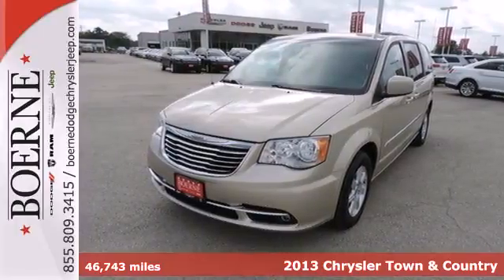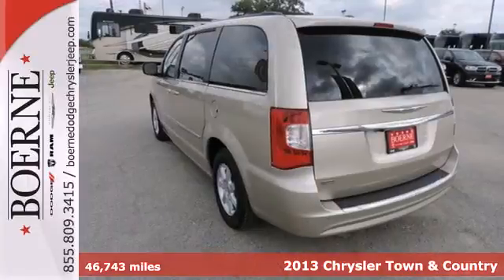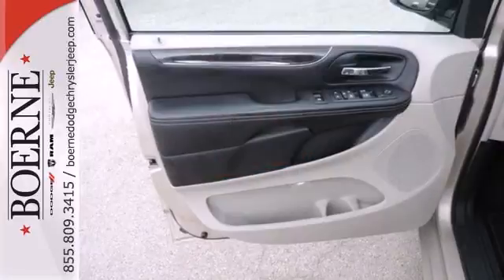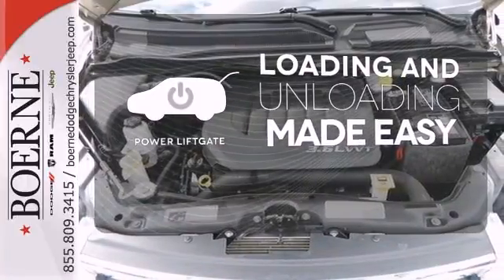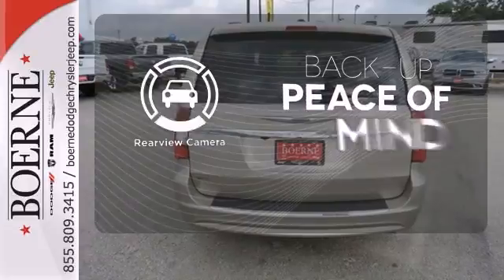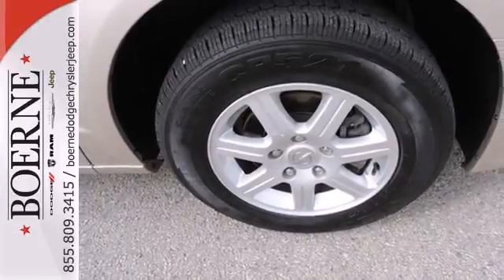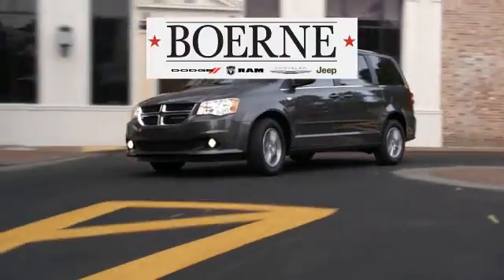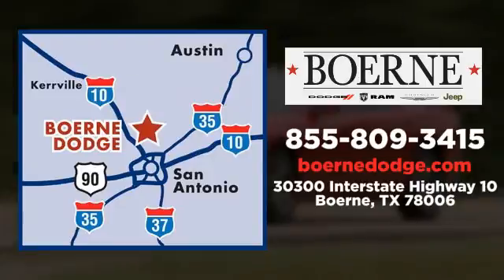2013 Chrysler Town & Country San Antonio TX New Braunfels, TX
Year: 2013
Make: Chrysler
Model: Town & Country
Trim: Touring
Engine: 6 Cyl. 3.6L
Transmission: Automatic
Color: Cashmere Pearl
Interior: Black/Light Graystone Interior
Mileage: 46743
Stock #: DR584253

Boerne Dodge Chrysler Jeep - Our friendly and helpful staff are truly anxious to serve, and they are probably even more anxious to make sure that our customers are happy AFTER they leave than they were when the customer originally showed up on the lot. You can see this in everything we do. We have a strong and committed sales staff with many years of experience satisfying our customers' needs. Located in Boerne, Texas, our staff will help you find the Dodge, Chrysler, Jeep vehicle you want. Our dealership offers a searchable online inventory of new Dodge, Chrysler, Jeep cars in Boerne, along with well maintained used cars by today's top manufacturers. Come on in and take a test drive! Our sales staff will help you find that new Dodge, Chrysler, Jeep or quality used car that you have been searching for.